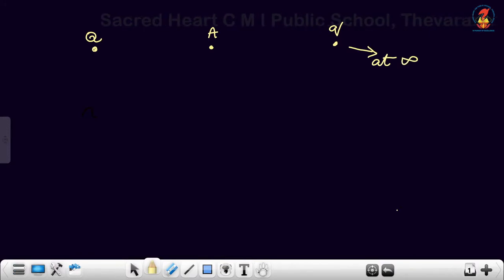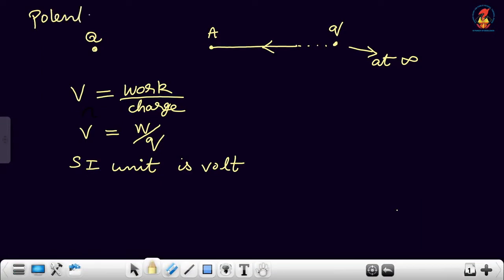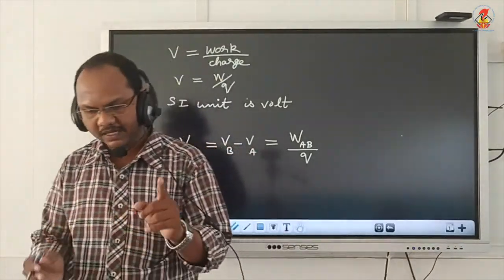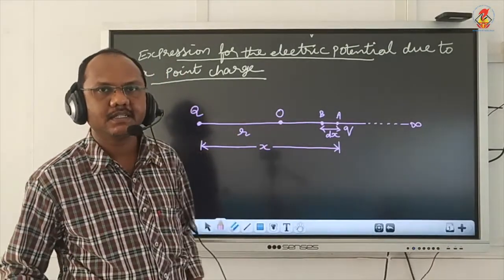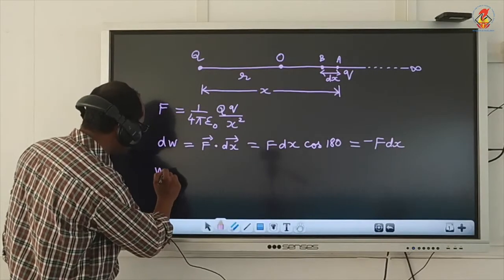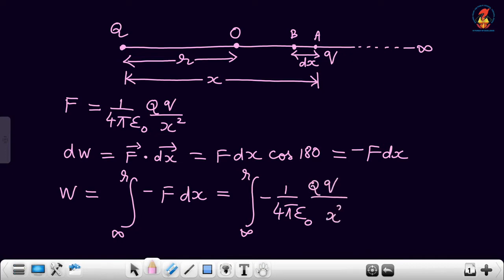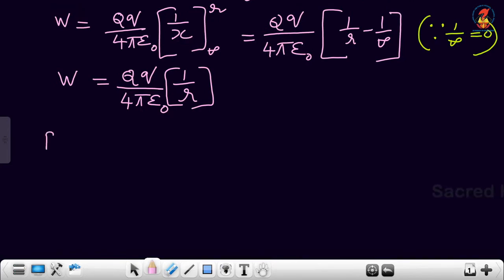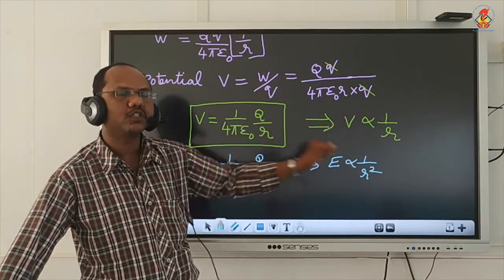Phy12 Chapter 02 Electrostatic Potential and Capacitance Video 01 Electric Potential Differe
Part 1 – Chapter 02 - Electrostatic Potential and Capacitance – Video 01 - Electric Potential Difference - Electric Potential due to a Point Charge